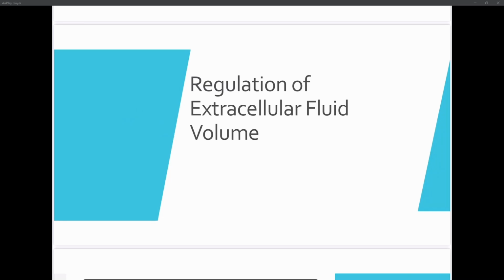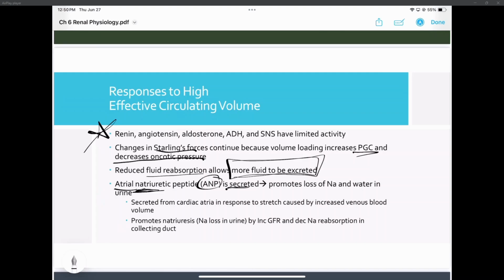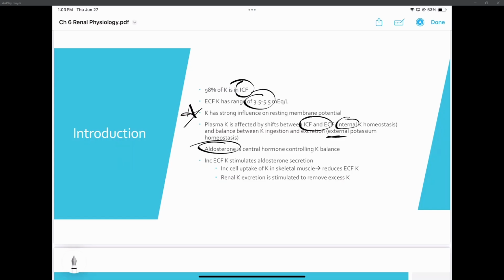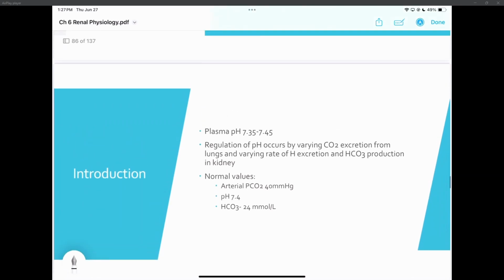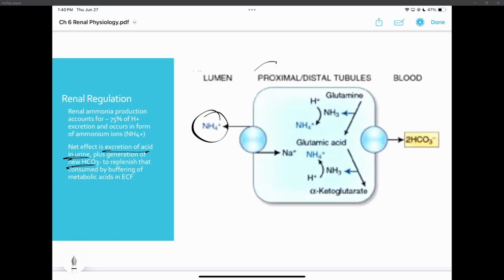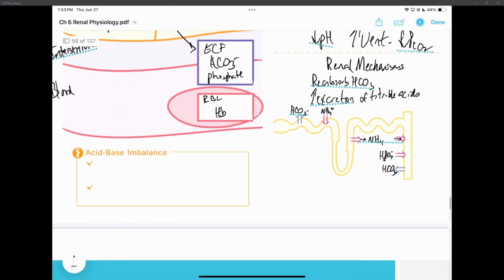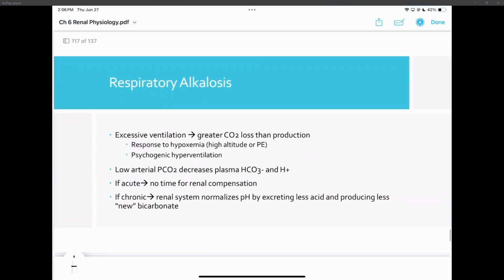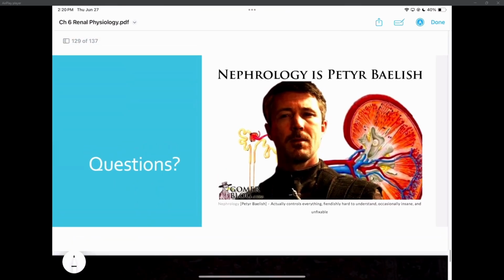Renal Physiology Part III